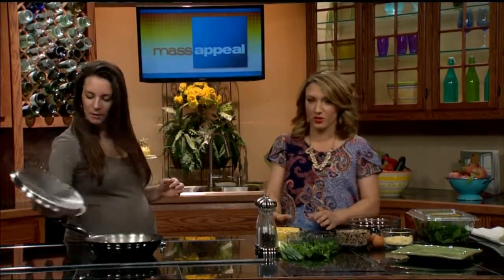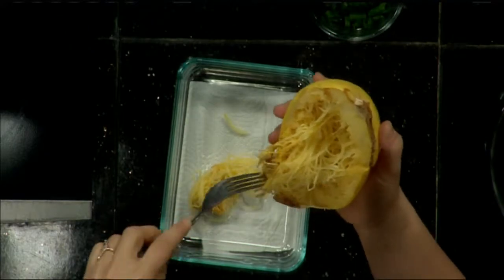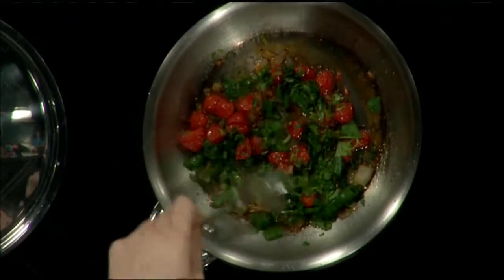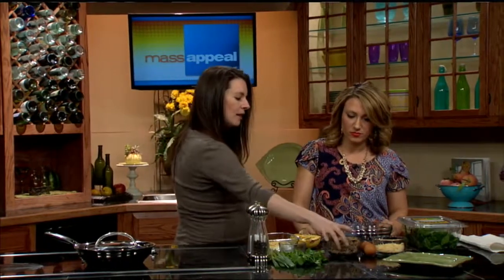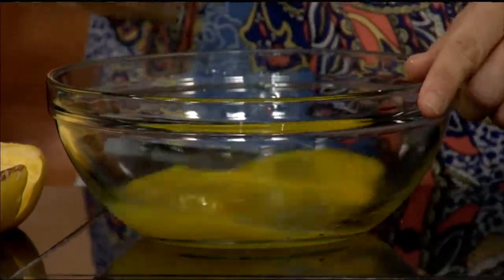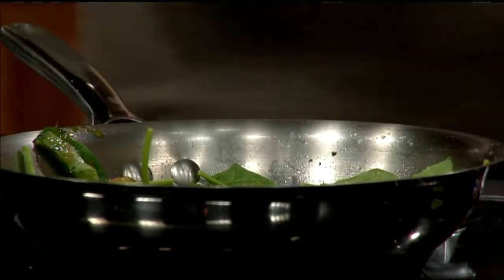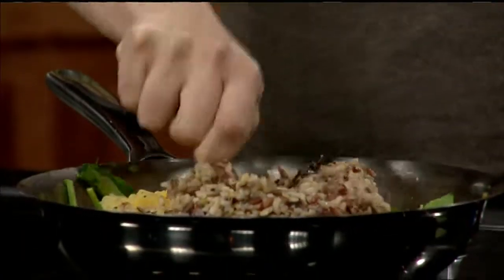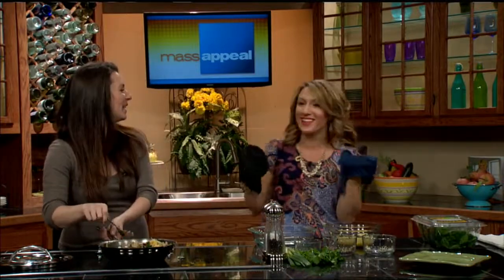Mass Appeal Spaghetti squash egg bake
If you're trying to avoid pasta, spaghetti squash makes a delicious alternative. Jessica Brothers, Nutritionist & Owner of The Fit Club in Palmer, showed us how to make a delicious spaghetti squash egg bake.